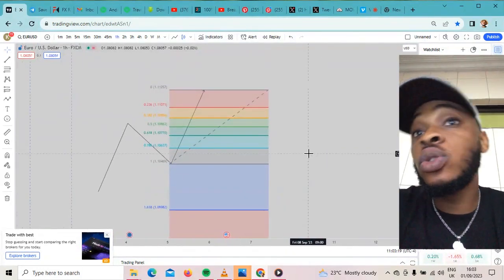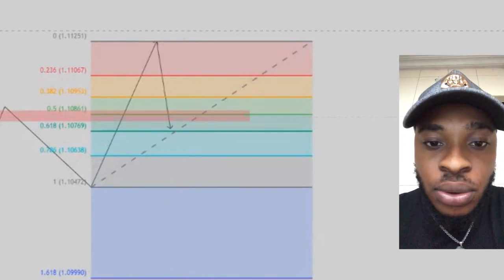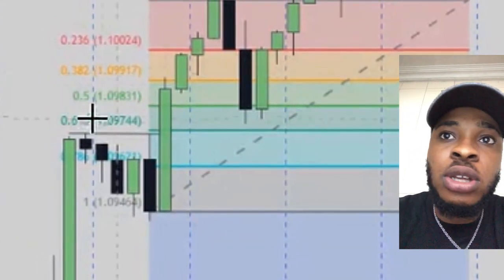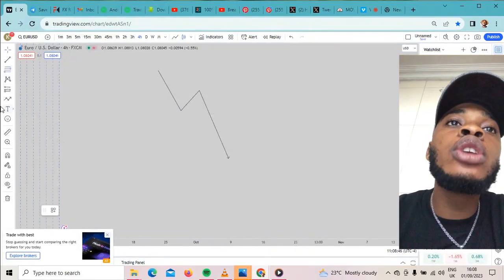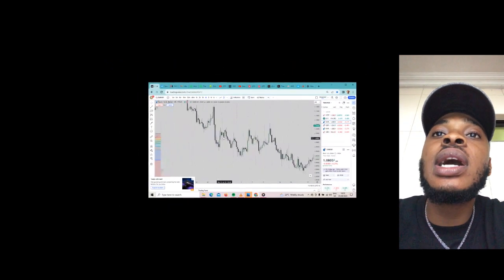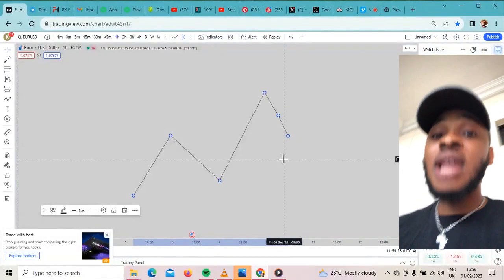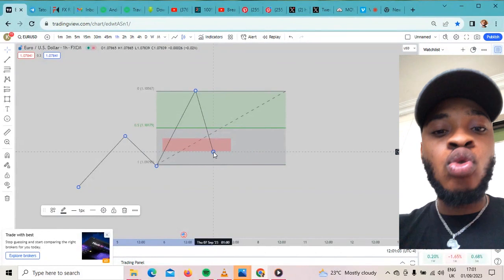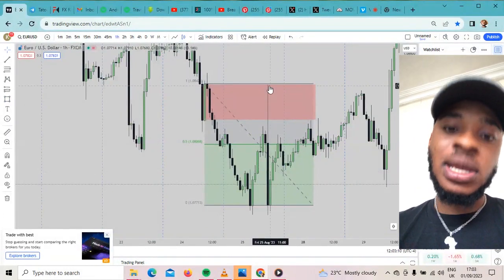FULL GUIDE ON FIBONACCI TOOL AND STRATEGY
Ask your questions in the comment section or send them directly to me on telegram